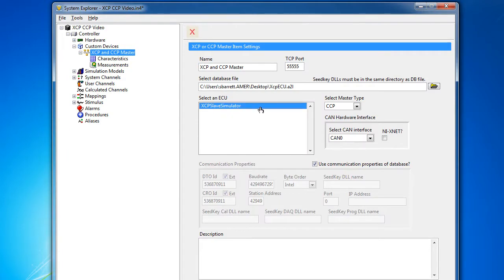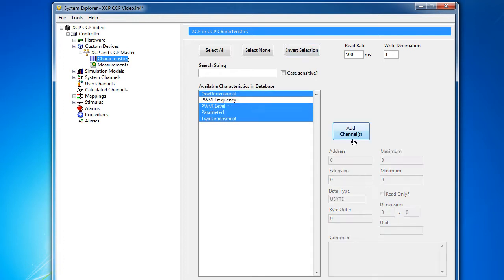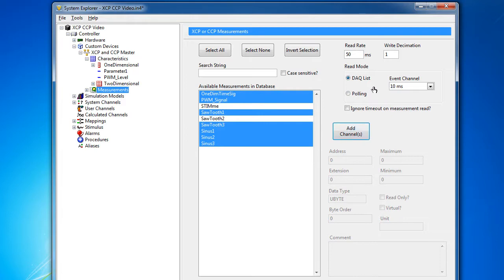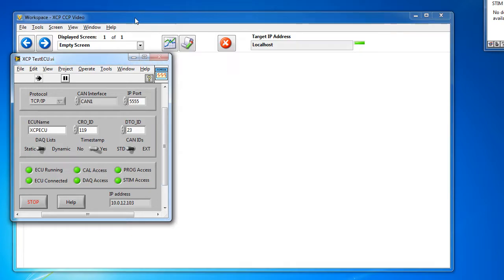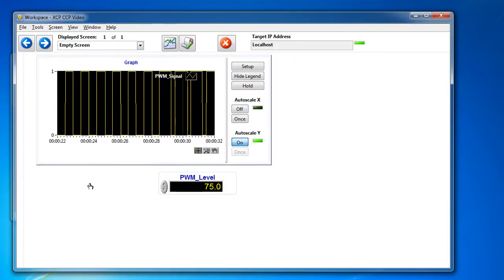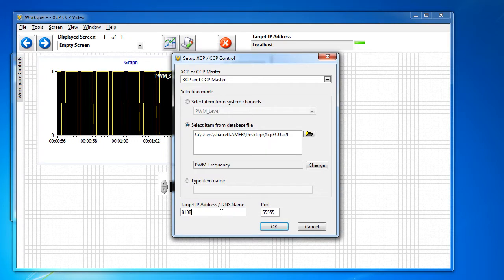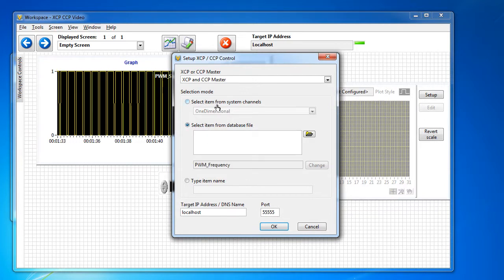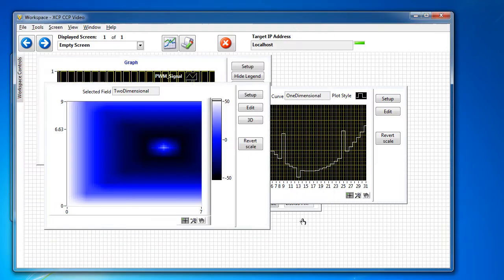XCP and CCP Master Add-on Video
Using the XCP and CCP Master Add-on for NI VeriStand 2009.